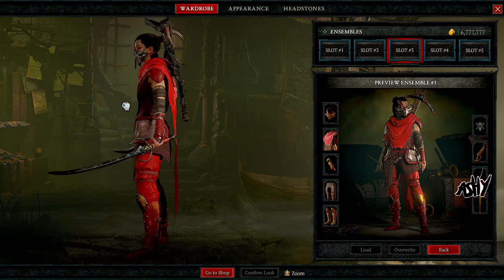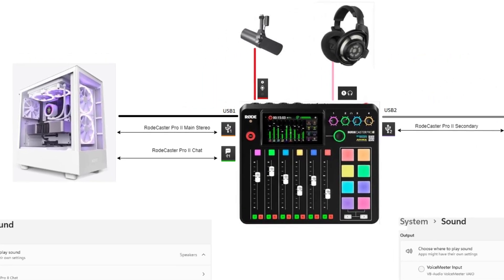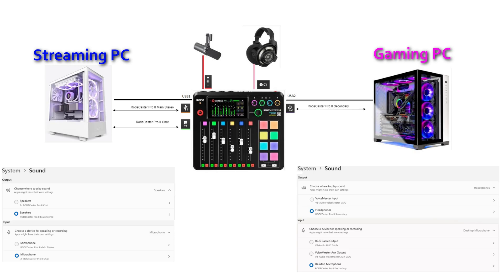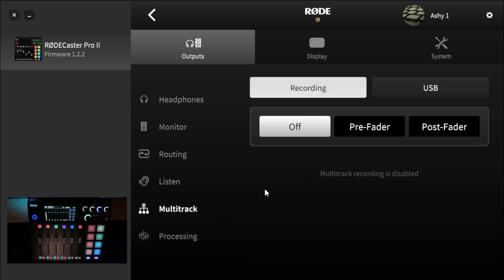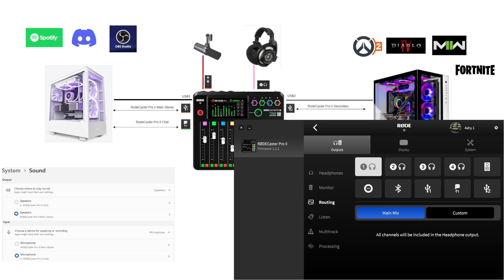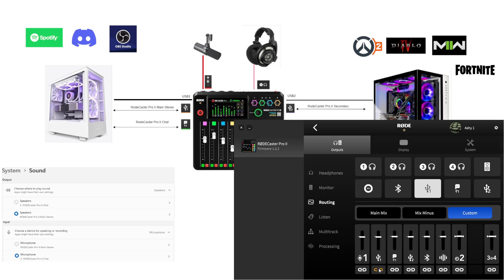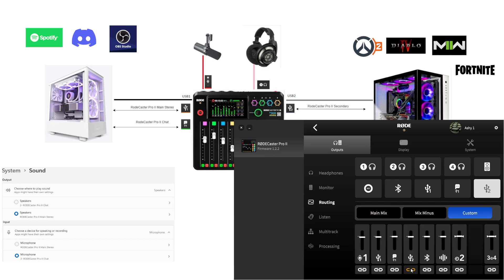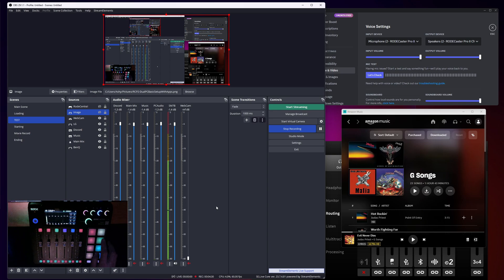EASY RodeCaster Pro 2 / RodeCaster DUO Dual PC Streaming Setup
For the time-crunched gaming streamer, this video is a CHEAT CODE for quickly getting up and running as well as UNDERSTANDING exactly how the RodeCaster Pro 2 and DUO work.

This is not a full feature walkthrough of the RodeCaster.  Instead it cuts to the chase of what you need to get started as well as proper audio routing between machines, applications, mic's and headphones with NO EXTRA CABLES!  The rest of the RodeCaster features and capabilities are yours to explore when you have more time.

Chapters:
00:00 Intro
01:26 What NOT to do
01:40 All the stuff the RCP2 allowed me to get rid of
02:00 Basic Diagram, Setup, and PC Configuration
04:47 Rode Central Application Basics
06:26 If Only it Could Control My Streaming Software (spoiler alert: It can! :-)
06:58 Audio Routing
07:15 Everything Everywhere All At Once
10:12 WTF is Mix Minus?!!
14:08 Done!...But does it really work?
16:20 Discord and In-Game Audio Config (if you need it)
16:54 Let Me Know about MIDI!

ALSO: Check out Part 2 where I cover alert audio and show how to set up OBS from scratch